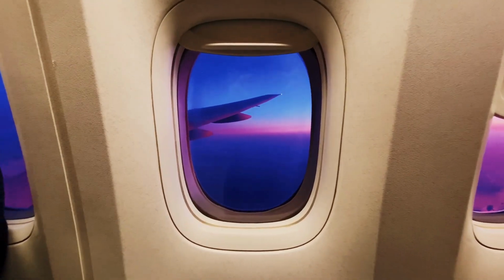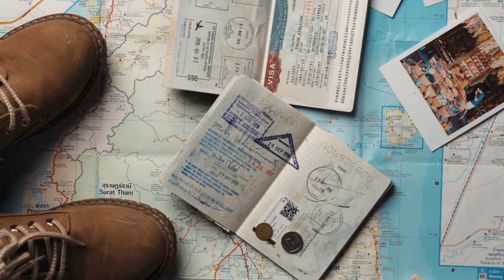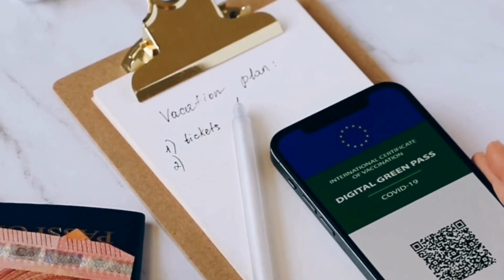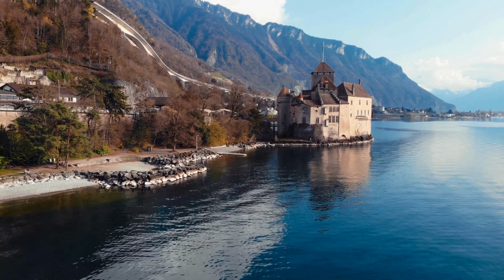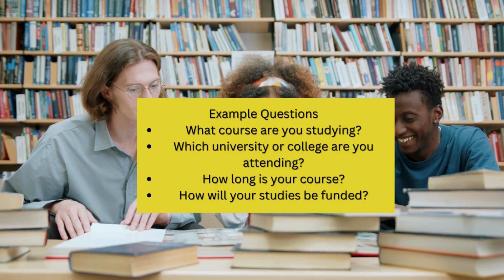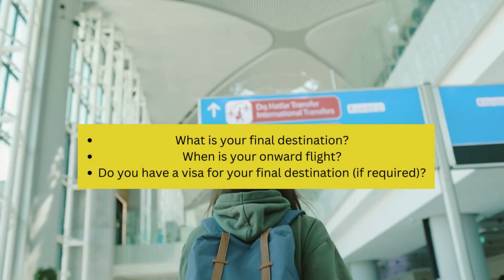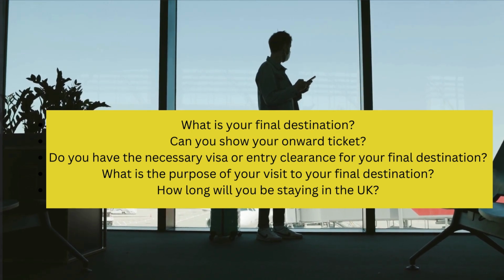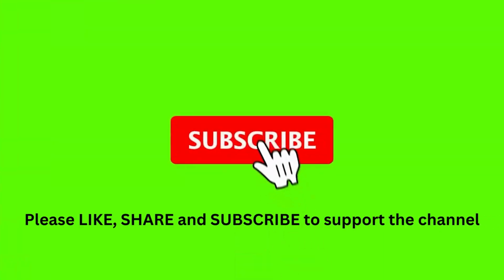UK IMMIGRATION AIRPORT QUESTIONS AND ANSWERS | WHAT QUESTIONS DO IMMIGRATION OFFICERS ASK AT AIRPORT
Video Title: UK IMMIGRATION AIRPORT QUESTIONS | WHAT QUESTIONS DO IMMIGRATION OFFICERS ASK AT AIRPORT?

CHAPTERS
0:00 Introduction
0:38 Background to UK IMMIGRATION AIRPORT QUESTIONS
1:16 Section 1: Document Checks
1:36 1.1 Identity Document Verification
2:01 1.2 Visa Requirements
2:31 1.3 ePassport Gates
3:04 1.4 Preparing for Questions
3:21 Section 2: Common Questions for All Travelers
3:39 2.1Purpose of Visit
4:02 2.2 Duration of Stay
4:19 2.3 Financial Support
4:40 2.4 Previous Visits
4:57 2.5 Plans to Work
5:13 2.6 Accommodation
5:26 Section 3: Questions for Specific Visa Holders
5:43 3.1 Student Visa Holders
6:12 3.2 Skilled Worker Visa Holders
6:40 3.3 Visitor Visa Holders
7:11 3.4 Transit Visa Holders
7:37 Section 4: Transit Visa and Related Questions
7:55 4.1 Understanding Transit Visas
8:24 4.2 Eligibility and Requirements
8:45 4.3 Common Questions for Transit Visa Holders
9:19 4.4 Proof of Onward Journey
9:39 4.5 Additional Documentation
9:50 Please LIKE, SHARE and SUBSCRIBE

👶 Baby Wishlist 👶

📕 Financial Books 📕
The 4 hour work week
Rich Dad Poor Dad
Cash Flow Quadrant
Think and grow rich
One up on wall street
REIT Investing
Lean in
I will teach you to be rich

Financial Planner
Ledger Book: Record Income and Expenses

🎥Creating your Youtube Channel: Resources 🎥

Hardwares
Video camera
Laptop Stand
iPad Pro Adapter

Chroniclesofola is a YouTube channel that I have created to talk about my life's journey since migrating to the UK from Africa. The whole idea is for me to put my thoughts down in a presentable and engaging way for viewers to enjoy and most importantly learn from.

questions asked at u.s. immigration airport